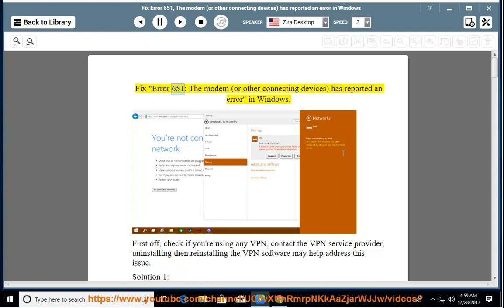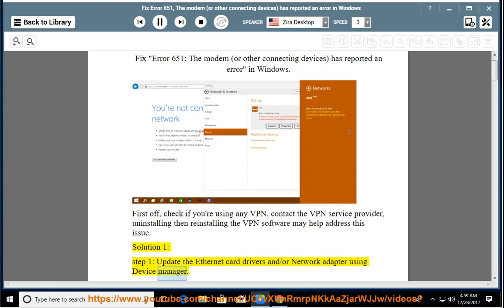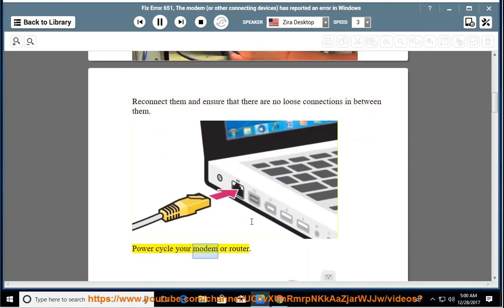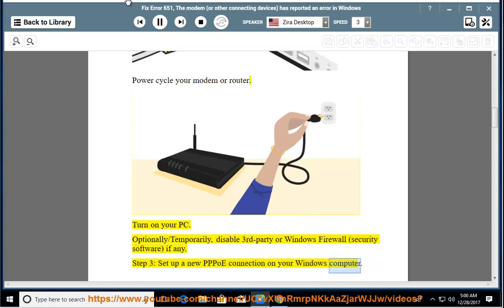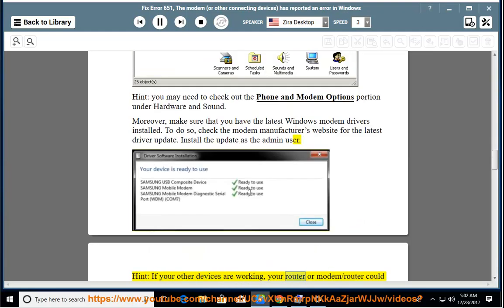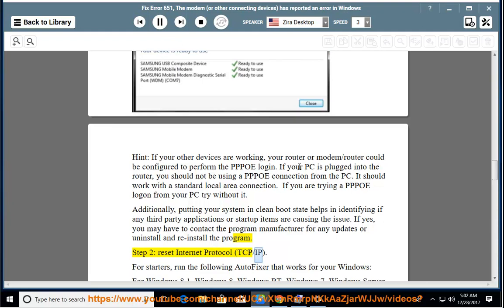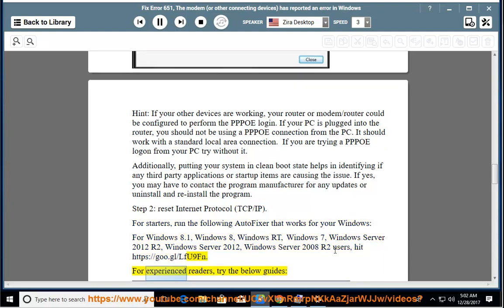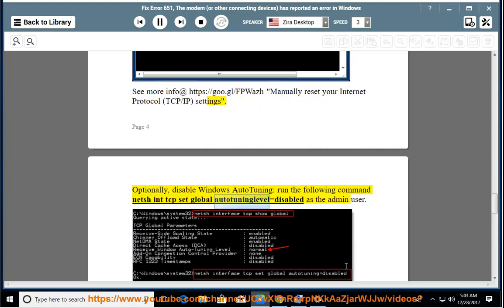Fix "Error 651: The modem ( or other connecting devices) has reported an error" in Windows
This vid helps Fix "Error 651: The modem ( or other connecting devices) has reported an error" while connecting your Windows to Internet. Learn more?